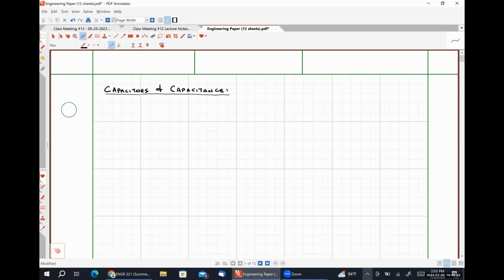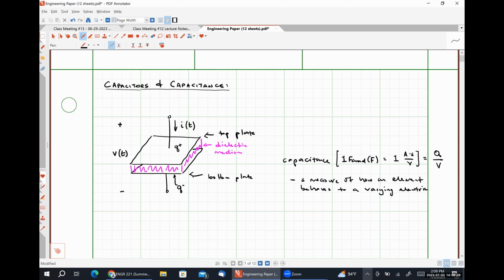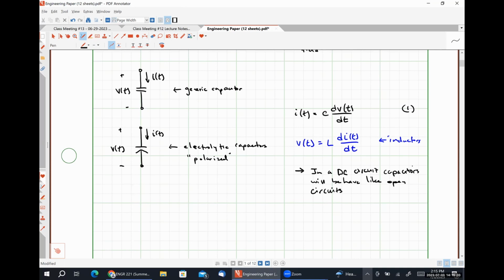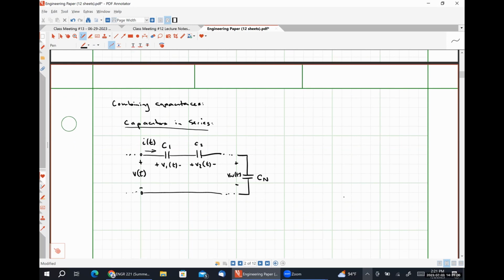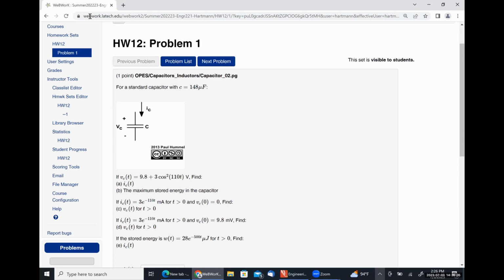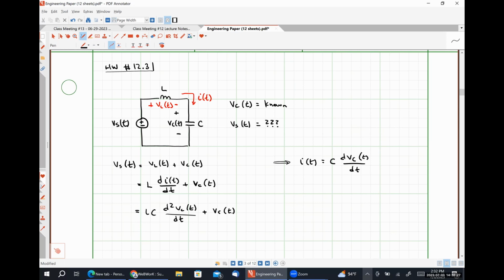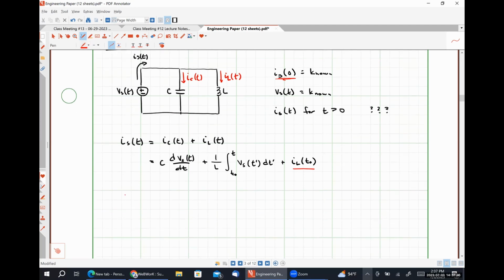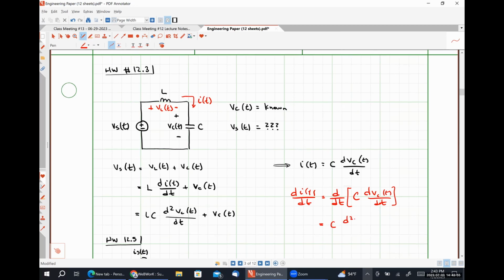ENGR 221 (Summer 2023) - Class Meeting #14 - 07/03/2023